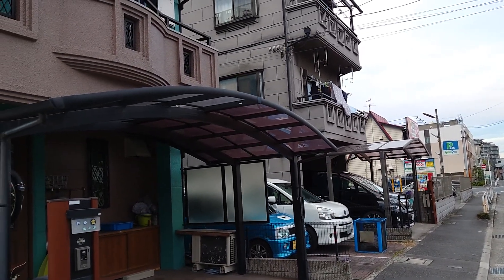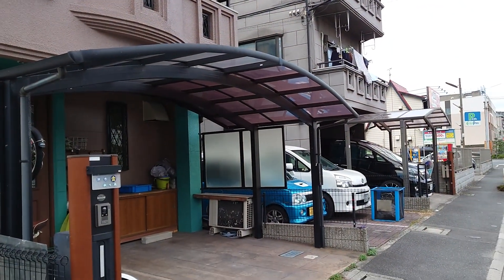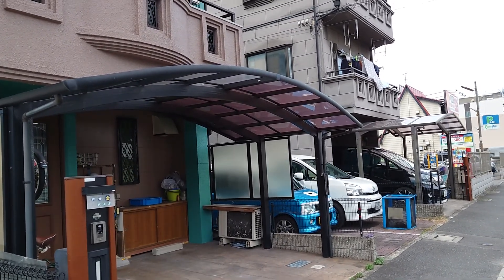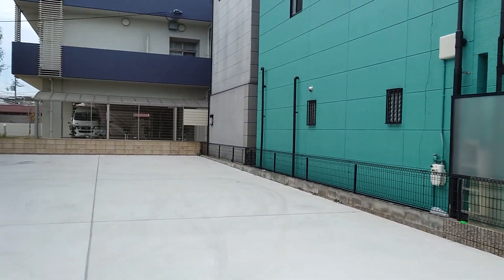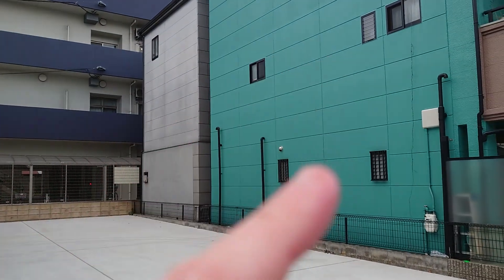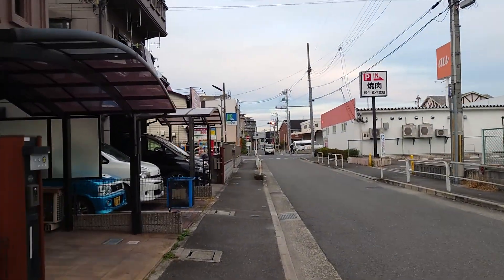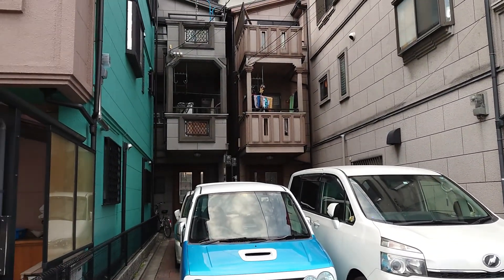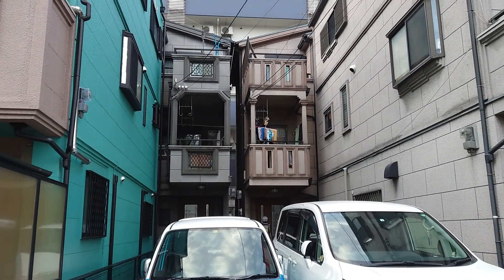Cramped Japanese houses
Land and space in general is at an absolute premium in Japanese cities so they put as many houses as they can on one small block of land. Would you live there?